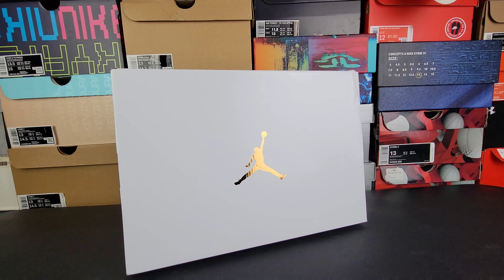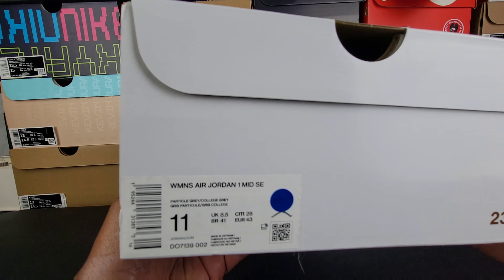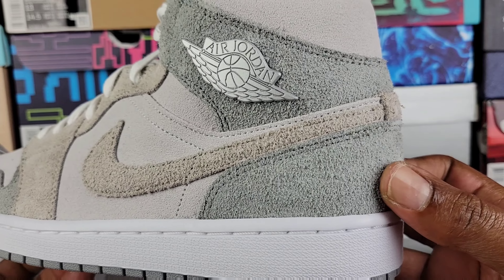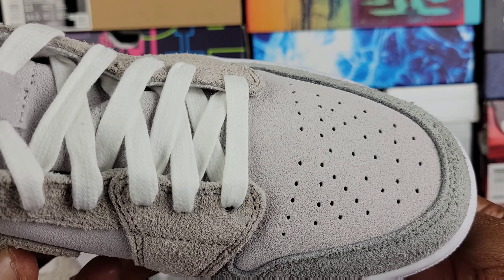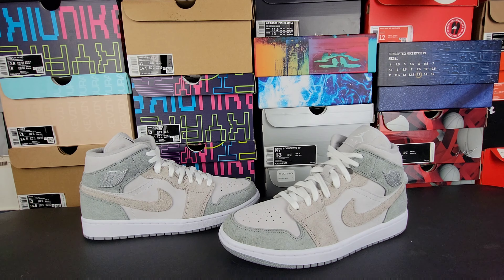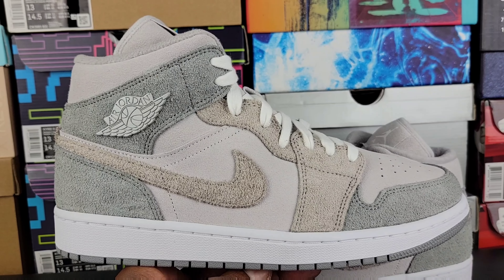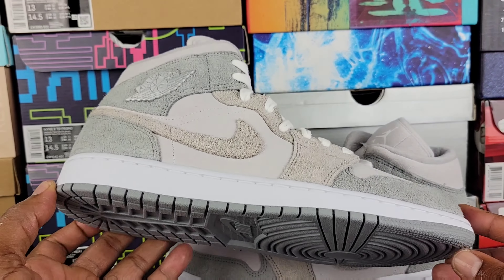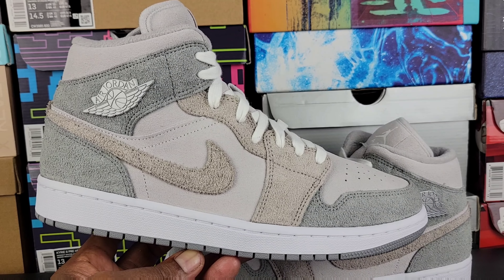This Air Jordan 1 Mid SE is 📈📈 | Air Jordan 1 Mid SE 'Particle Grey'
This Air Jordan 1 Mid  SE is Fire | Air Jordan 1 Mid SE 'Particle Grey'

In this quick video I will talk bout the Womens Air Jordan 1 Mid SE 'Particle Grey. An Air Jordan 1 Mid for the women that will turn heads where ever you go. Air Jordan 1 Mids have been growing in popularity over the past few years and with the Air Jordan 1 Mids getting different and better quality I don't see the trend of Jordan 1 mids  stopping anytime soon. I feel this Wmns Air Jordan 1 Mid is something to add to the sneaker collection. After watching this sneaker review of the New Wmns Air Jordan 1 Mid SE 'Partical Grey' let me know what you like most about this sneaker.

Wmns Air Jordan 1 Mid SE 'Partical Grey'
color - Partical Grey/College Grey

CASH-APP :  $BOSSCOSGOODIEZ

🎬SUGGESTED VIDEOS
Don't forget to watch 📽 My other videos. Please check them out :